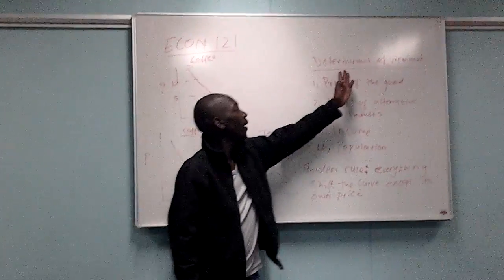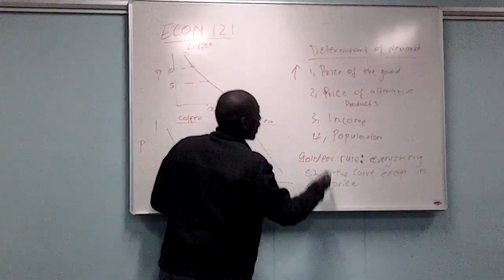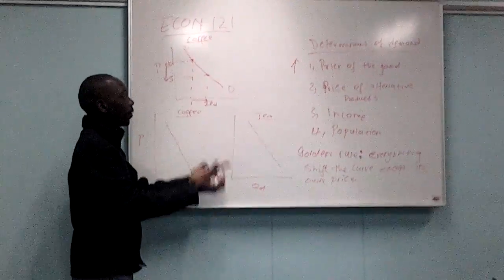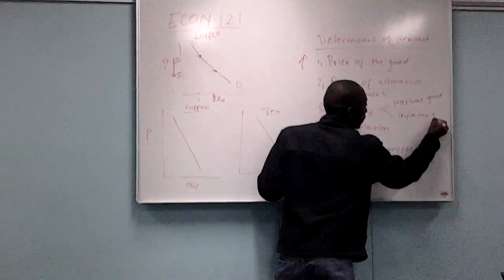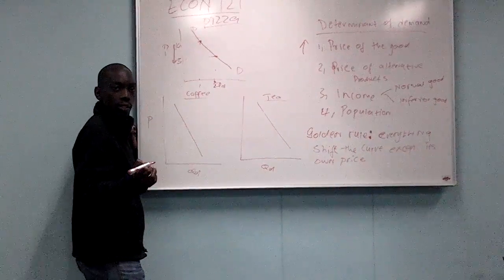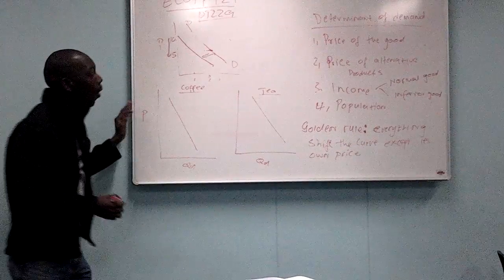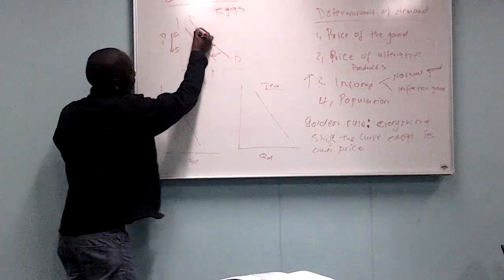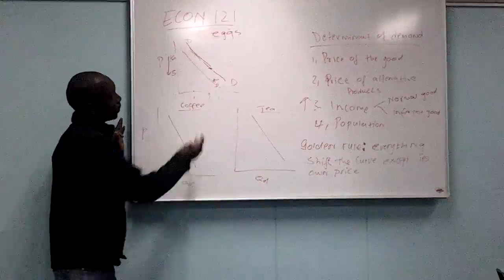Demand curve:determinants of demand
This is for introduction to microeconomics